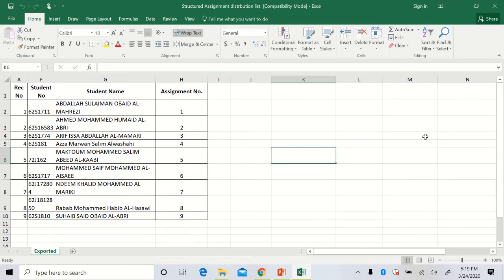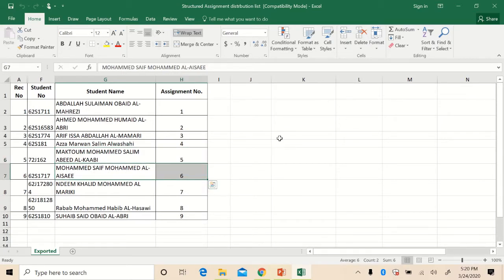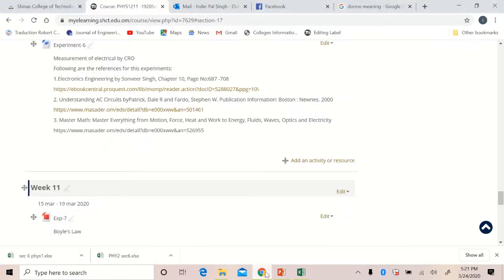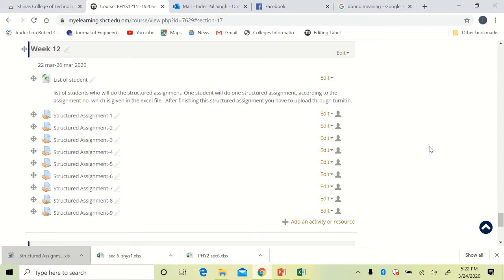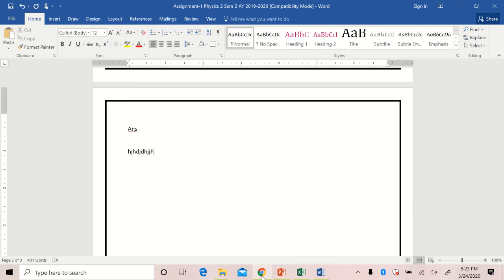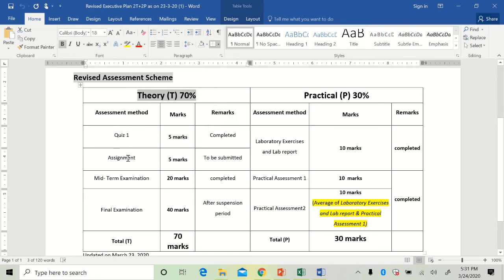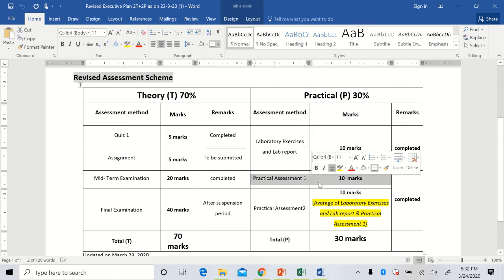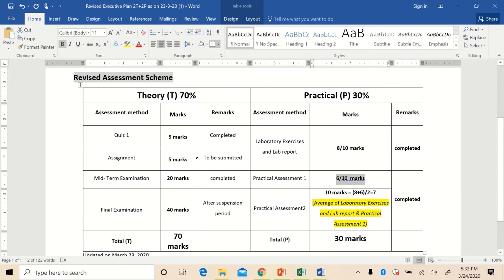structured assignment & Revised Asess Plan sem 2 2020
How to do structured assignment and revised assessment plan sem-2 AY 2019-20